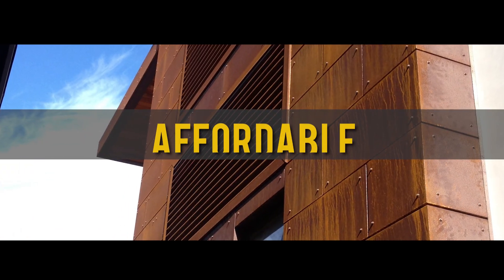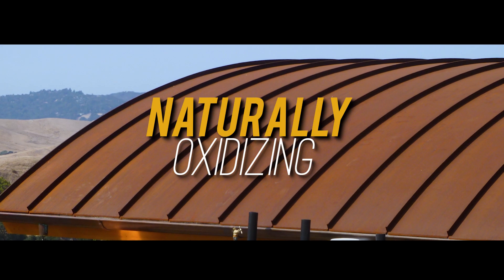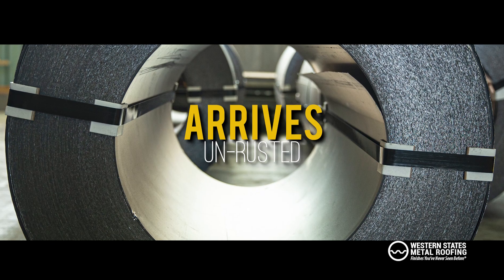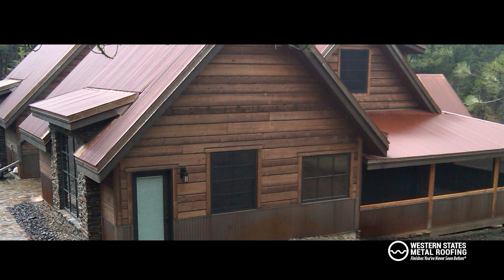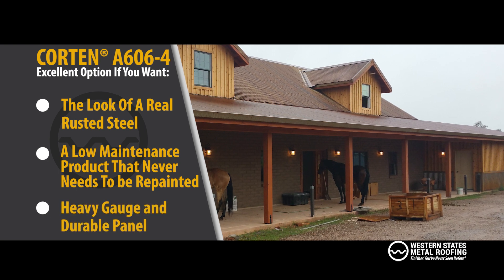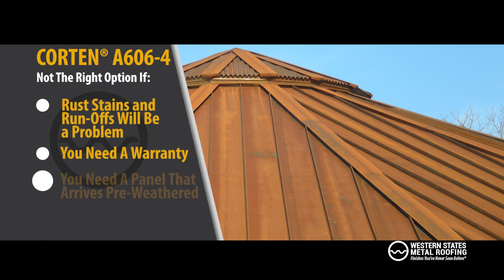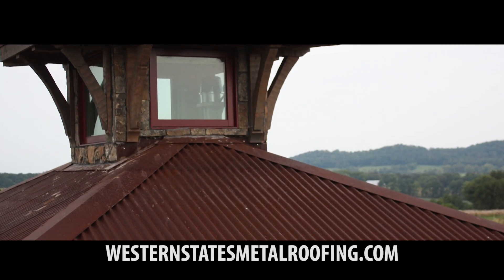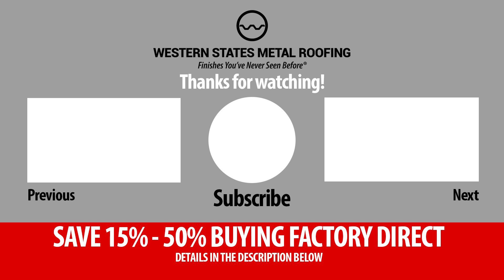What Is Corten Steel? Pros and Cons & What Projects Are Right For Weathering Steel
Ever wonder, What is Corten Steel? In this quick video we discuss the pros and cons of Corten Steel, uses, and when it's appropriate to use a Corten weathering steel for your roof or siding.

Corten roofing, siding, and wall panels are beautiful, affordable, and provide long lasting rusted finish? Corten roofing is new steel that looks 100 years old.

00:00 What is Corten roofing?
00:10 What is rusted metal roofing?
00:20 Does Corten come pre-rusted?
00:30 Is Corten steel expensive?
00:40 What are the benefits of Corten steel?
00:50 What are the problems with Corten steel?
01:00 Should I use Corten near the ocean?
01:10 Where can I buy Corten steel?

What Is Corten?
COR-TEN® steel is a group of steel alloys developed to eliminate the need for painting, and form a stable rust-like appearance if exposed to the weather for several years. Its unique look and naturally oxidizing finish make it especially desirable for many architectural projects.

Its rustic look and naturally oxidizing finish provides a beautiful color and texture. It is the ultimate no care product because no one ever has to paint or scrape rust.

With superior corrosion resistance versus bare cold rolled steel, Corten arrives unrusted and will rust naturally over time. Just expose it to the weather.

Available in metal roofing, siding, wall panels, coils, and flats

We also will have the following this video
Corten roofing images
hat's the difference between Corten and bare steel
Corten steel maintenance